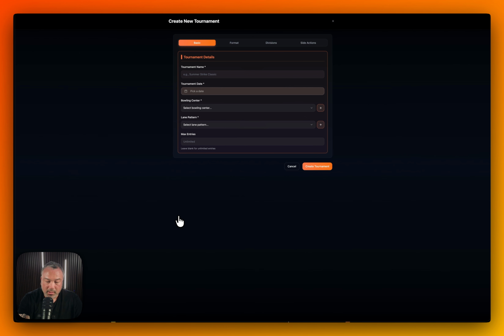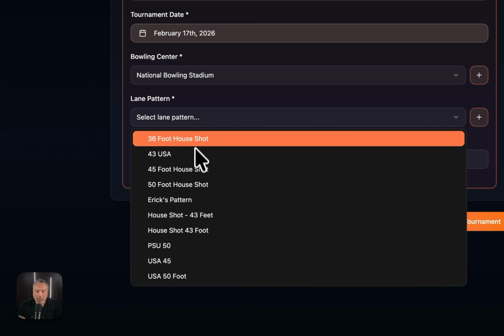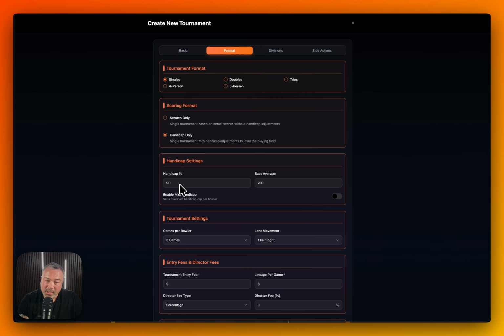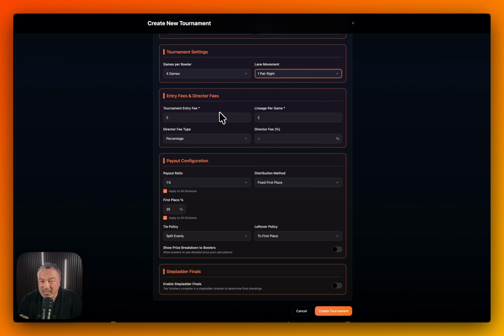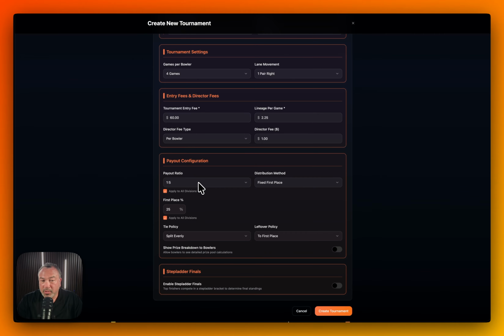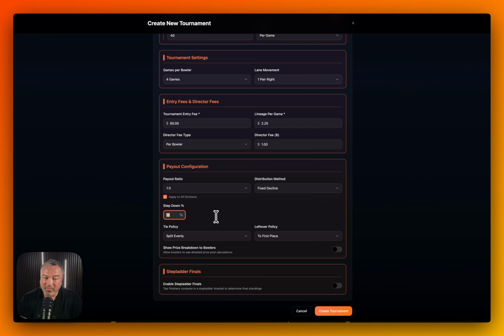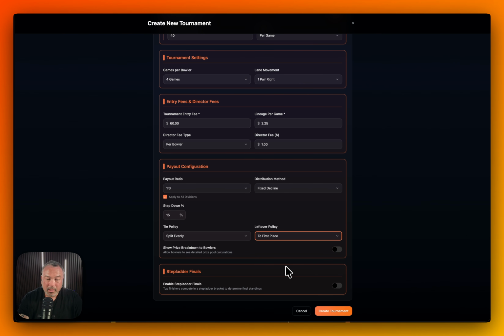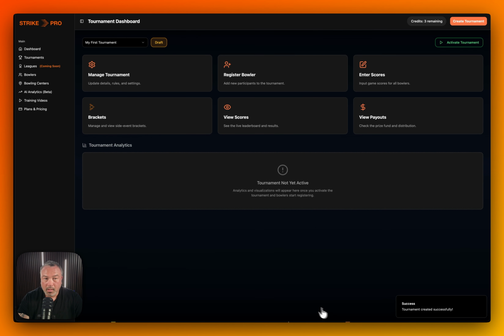Strike Pro Software - Create a Singles Tournament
In this video, I’ll walk you through how to create a Singles Bowling Tournament in StrikePro from start to finish. We’ll start on the Tournament Dashboard, click Create Tournament, and set up the essentials—tournament name, date, location (Bowling Center), and key rules like scratch vs handicap, number of games, divisions, and entry details. Then we’ll go into Manage Tournament to fine-tune settings, add options for side events, and make sure everything is ready for smooth bowler registration. Once the tournament is created, I’ll show you how to add bowlers, begin score entry, track standings, and prepare for brackets and payouts as your event progresses.

If you’re a tournament director looking for a faster way to run events with clean setup, accurate tracking, and an easier workflow, this singles tournament setup in StrikePro will get you ready to run your next tournament with confidence.

👉 Get started: Link in comments.